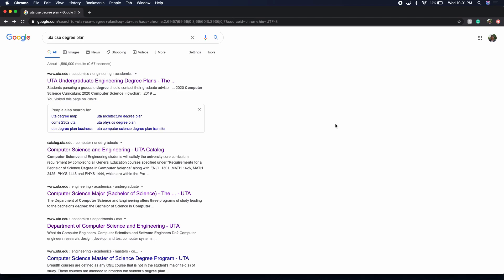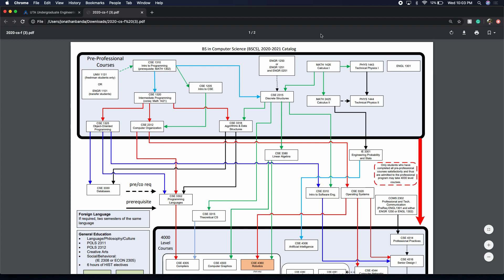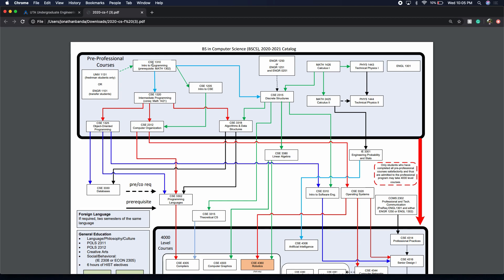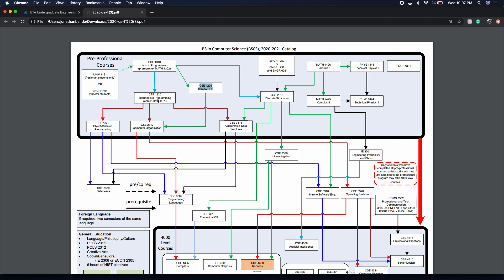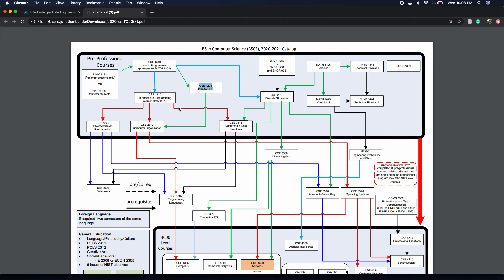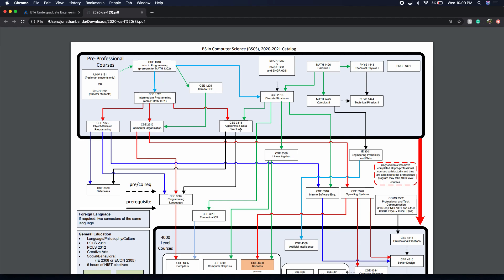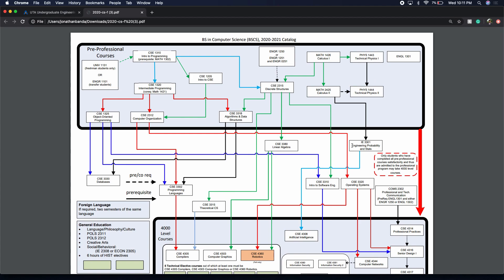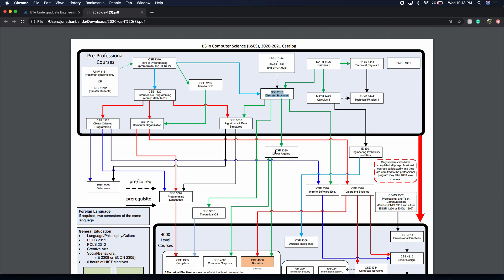Computer Science Degree at The University of Texas at Arlington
A quick run-through of UTA's CS Degree flowchart from my perspective.